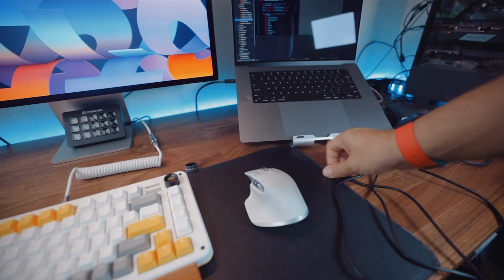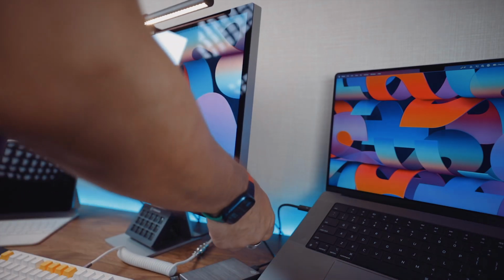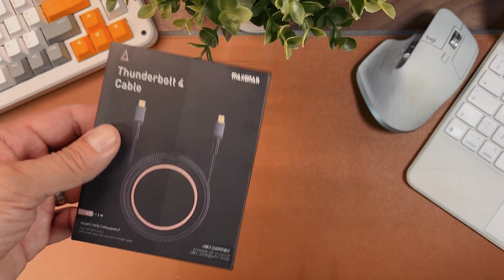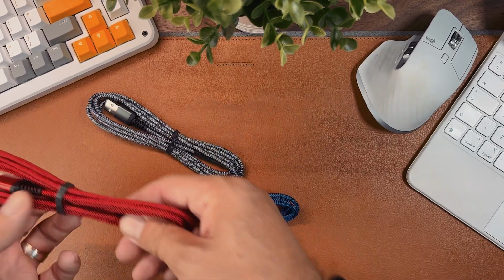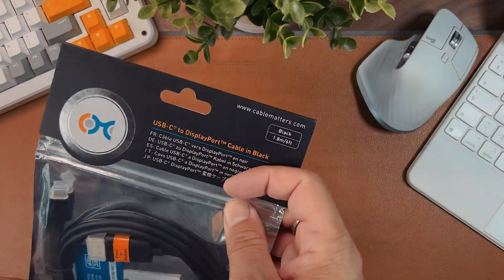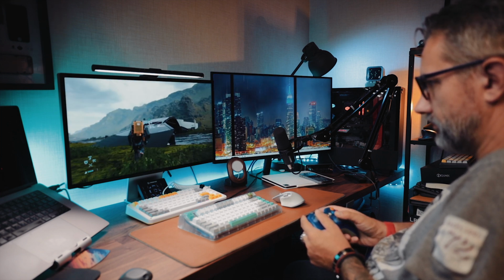Apple Studio Display for Programming | First impressions from iOS Developer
Here are the top 5 accessories you need for your Apple Studio Display
Gear that I bought for my Apple Studio Display:
▸ Syntech USB C to USB Adapter
▸ Seagate Portable 5TB External Hard Drive
▸ Extra cables
▸ Cable Matters USB C to DisplayPort 1.4 Cable
▸ BenQ ScreenBar

My Programming Setup:
▸ Favorite mouse
▸ CalDigit USB-C dock
▸ Microphone: Mic
▸ 16” MBP M1Pro 16GB Ram 1TB SSD

▸ Favorite Wide lens
▸ HDMI to USB adapter for the camera
▸ Vlogging Microphone
Lights:
▸ Great affordable light what I use in videos
▸ Soft-box for light

Timestamps:
00:00 Intro
00:06 Apple Studio Display Unboxing
00:57 Samsung M7 VS Apple Studio Display
01:42 USB C to USB Adapter
02:25 External Hard Drive
03:19 Extra Cables
03:31 ObritKey Leather Desk Mat
03:40 Apple Studio Display connection to PC
04:00 Lights
04:28 Apple Studio Display first impression
05:53 Outro